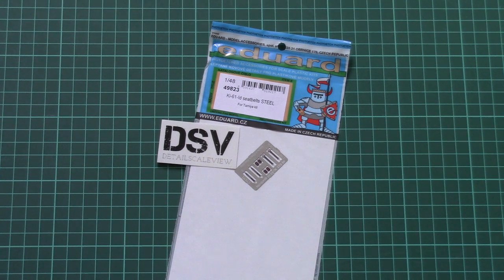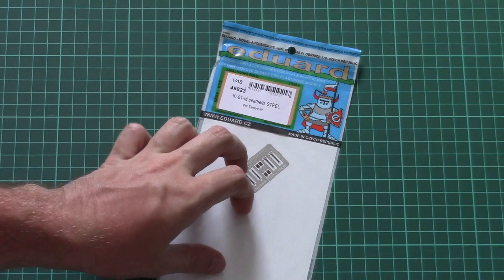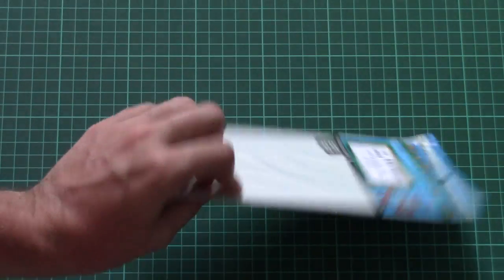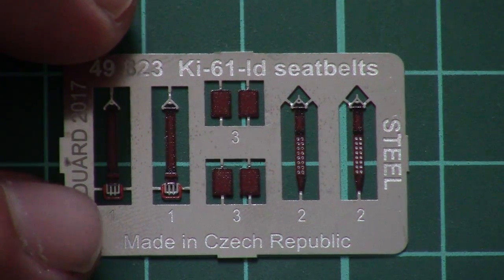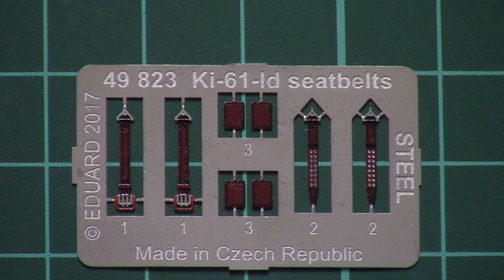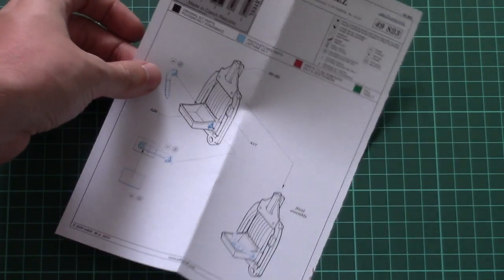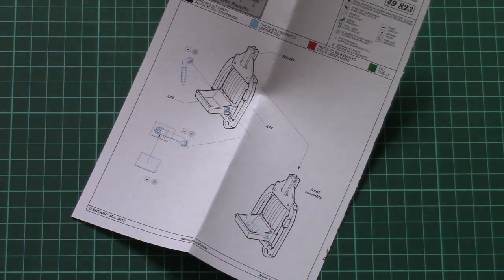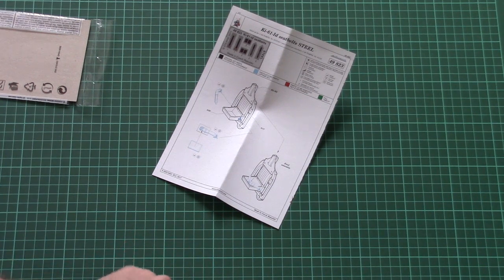Eduard 1/48 Ki-61-Id Steel Seatbelts (49823) Review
Review with small Eduard belts for Tamiya kit.

Обзор маленьких ремней Eduard для набора Tamiya.